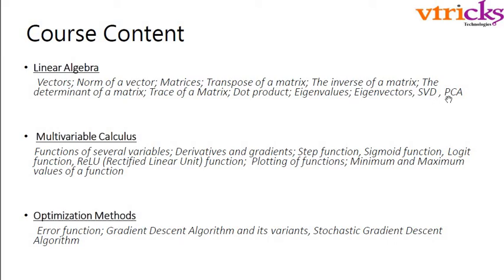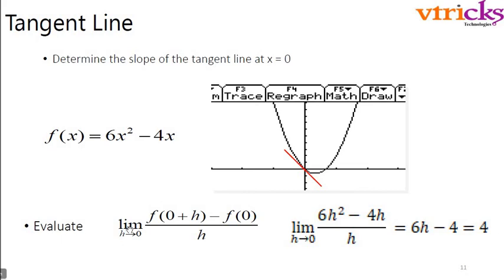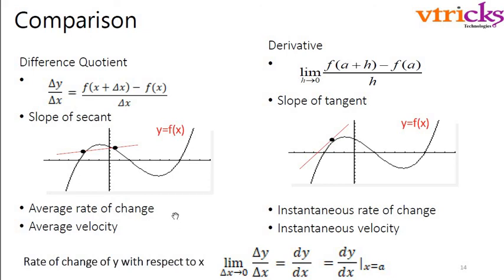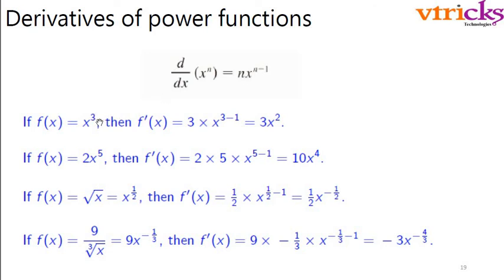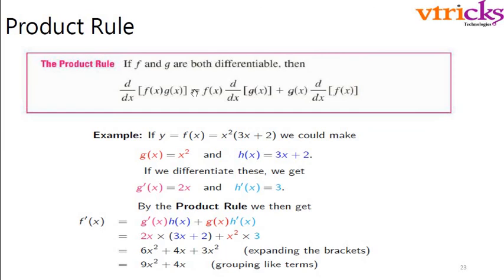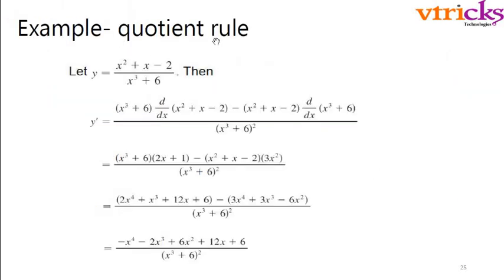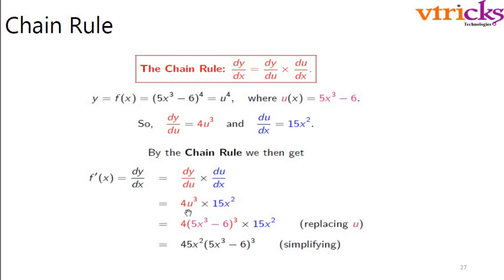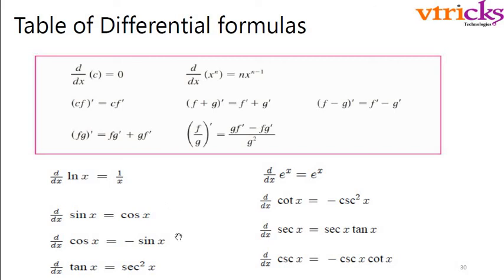maths for machine learning - calculus - part 1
* This video gives us knowledge about functions , topic of derivatives and gradient descent
* For any quires on assignment comment in the box.